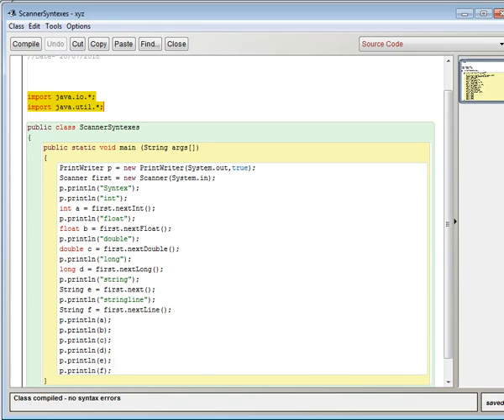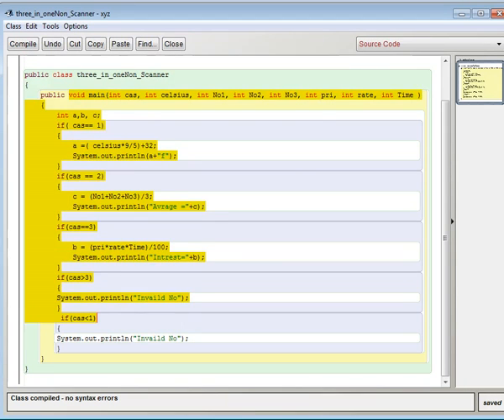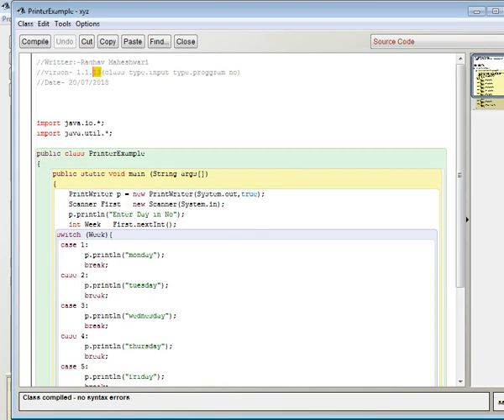How to make your program cooler. How to impress computer teacher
You are cool. 😎